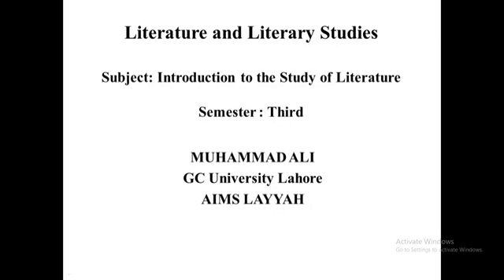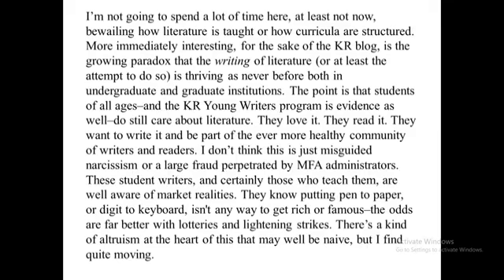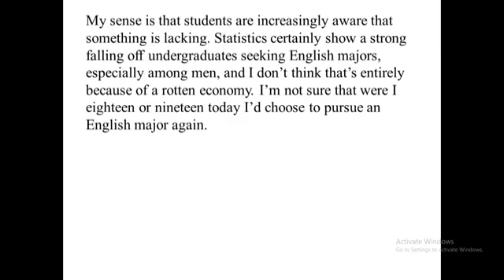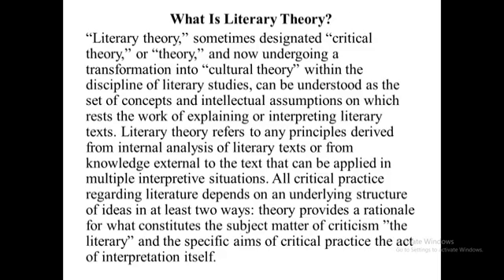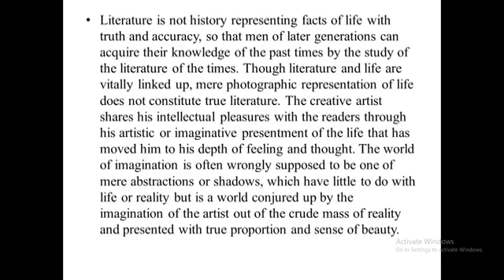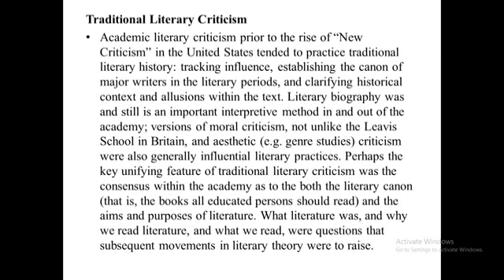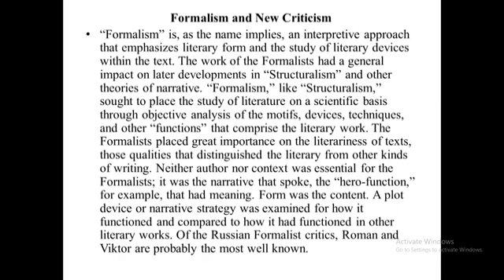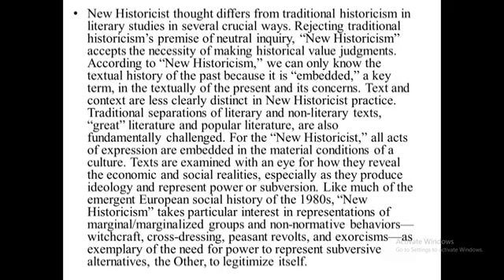English 3rd, Literature (Literature and Literary Studies) by Muhammad Ali